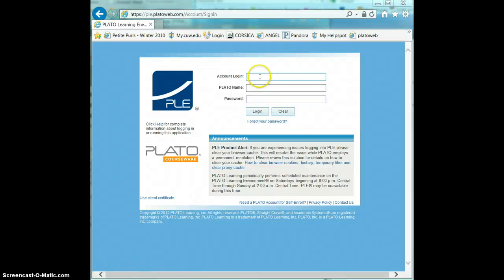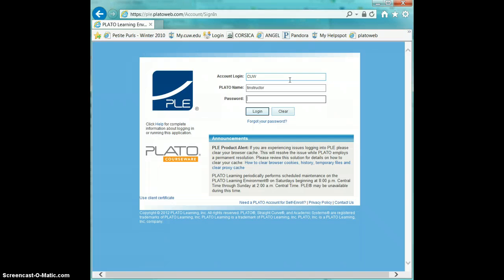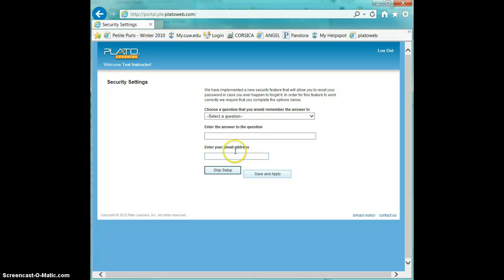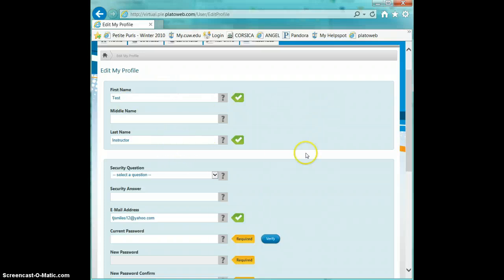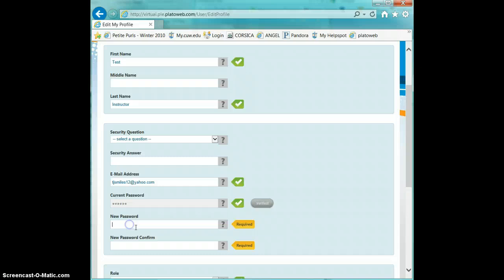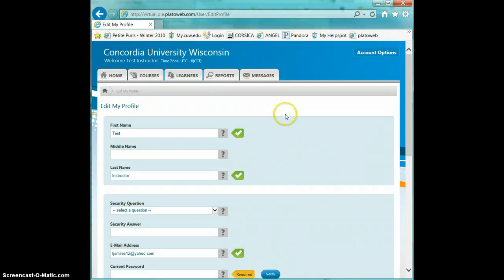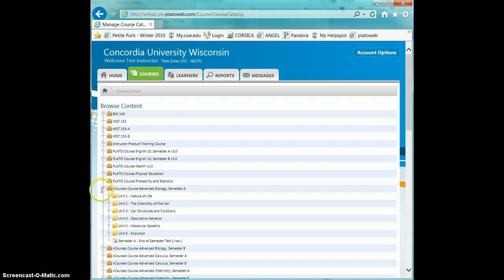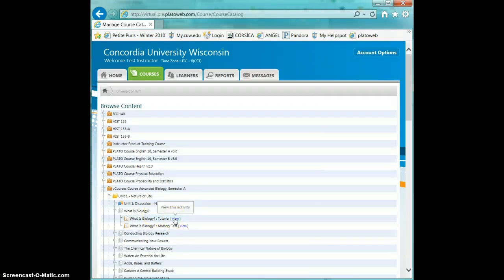Plato Instructor Login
How to for Plato Instructors to log in and browse content